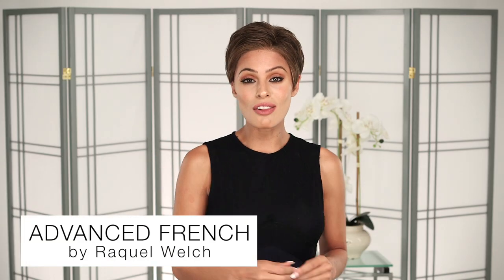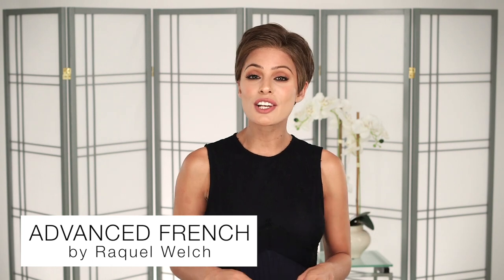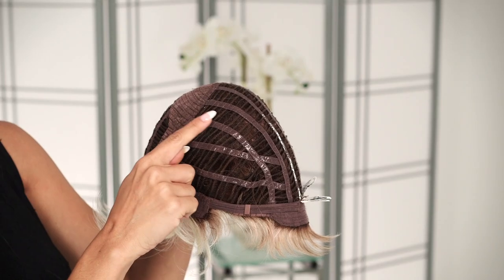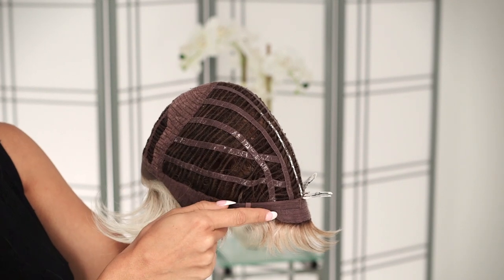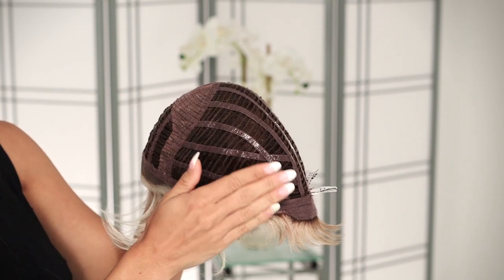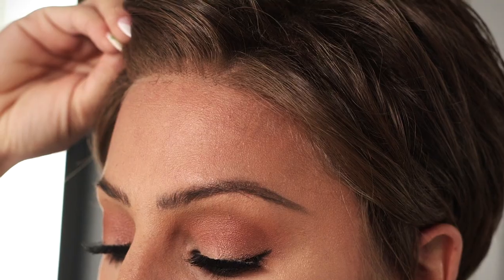Advanced French by Raquel Welch | Heat-Friendly Synthetic Lace Front Wig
Advanced French by Raquel Welch is a short style with windswept layers throughout. This heat-friendly synthetic style features a lace front and Memory Cap III, which contains silicone coated stretch lace.